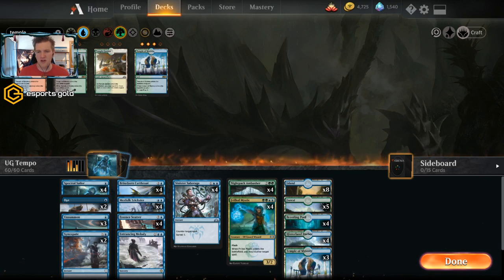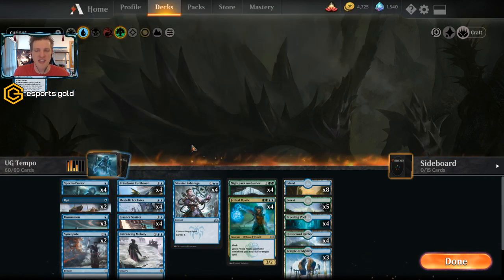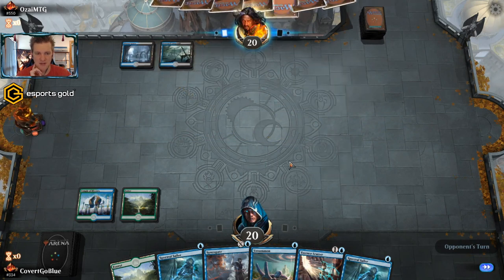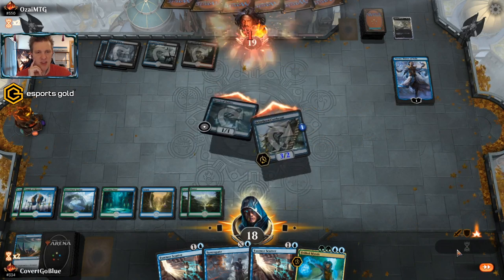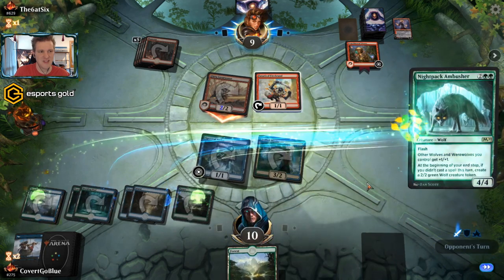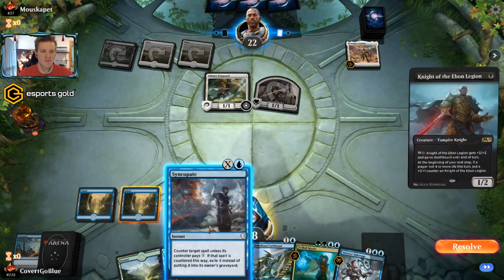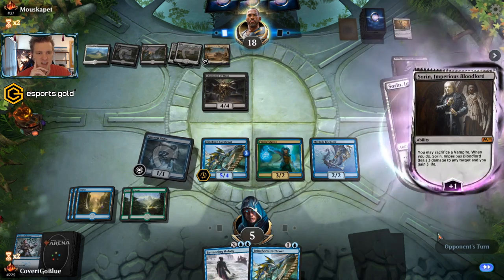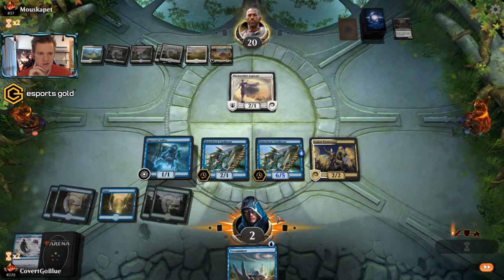Nightpack Ambusher causes INSTANT SCOOP | Simic Tempo MTG Arena